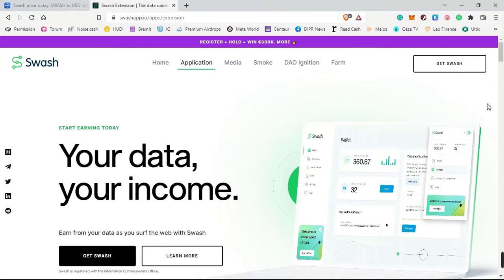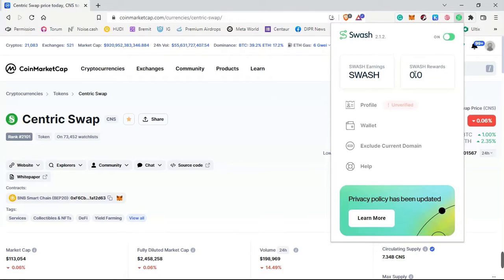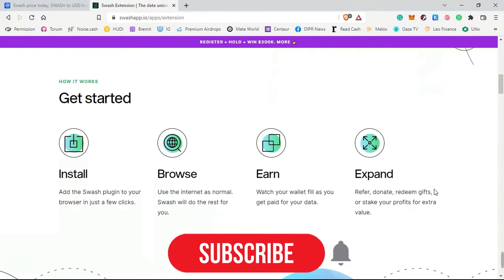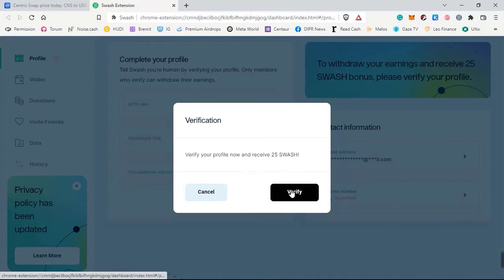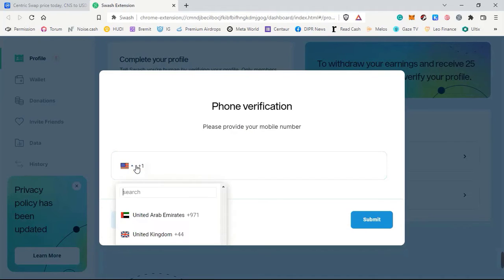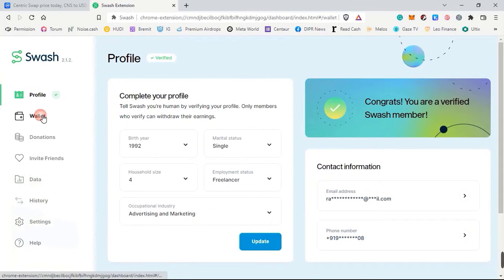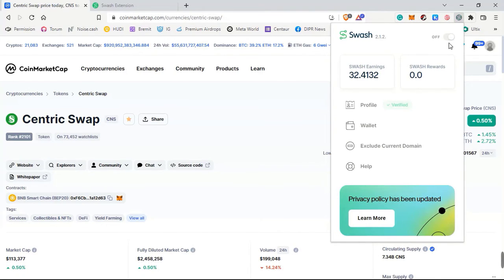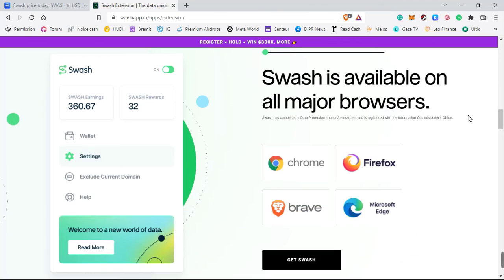How to verify Swash wallet in Swash extension | Swash profile verification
In this video guys, I'm going to show you how to verify Swash wallet from Swash extension that we use daily into our favorite browser be it, chrome or brave. Just two simple steps and you are done, all set to earn SWASH token from Swash browser extension.

📌 For the latest and most genuine crypto airdrops, you can join me in my telegram group

Note: I only post airdrops into my telegram channel YOUR CRYPTO AIRDROPS almost every day. Check it daily so as not to miss potential airdrops.